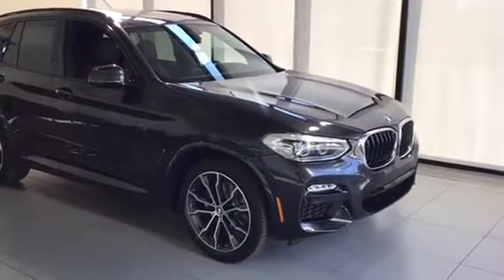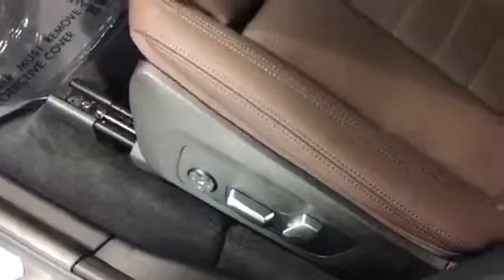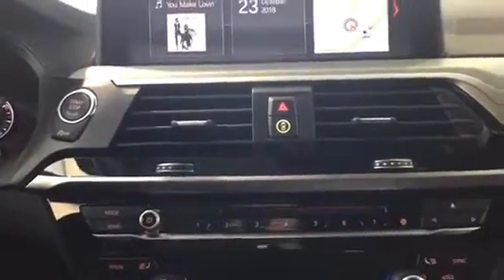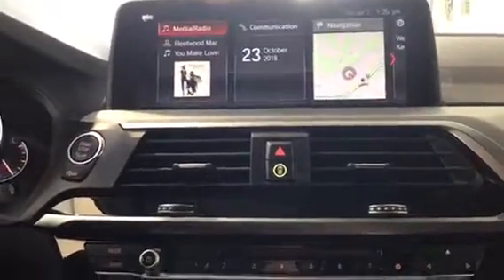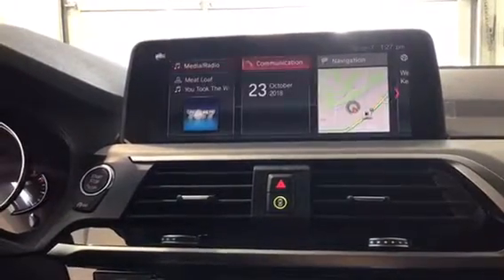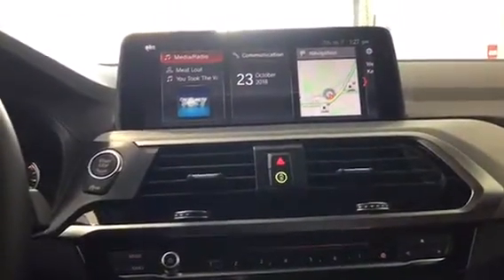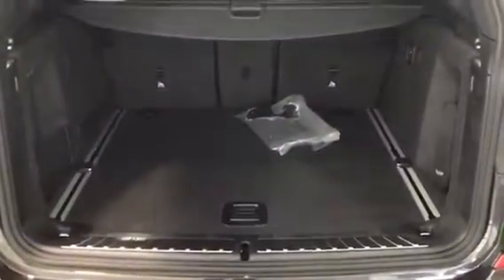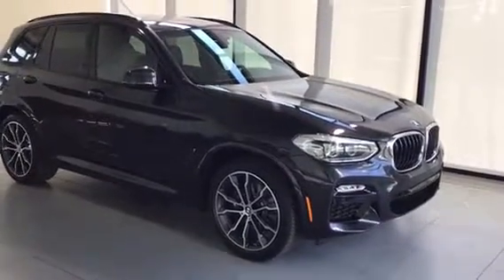2019 BMW X3 30i Msport